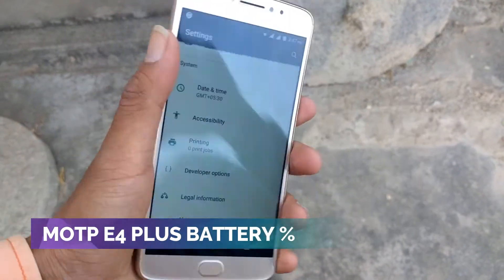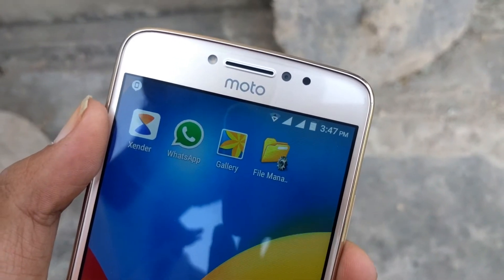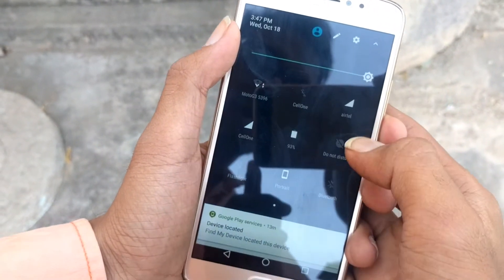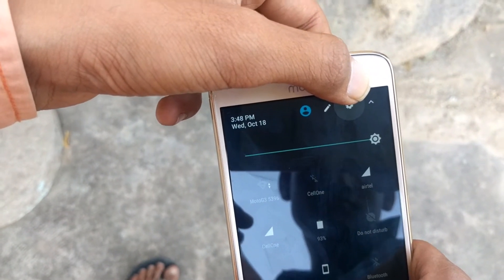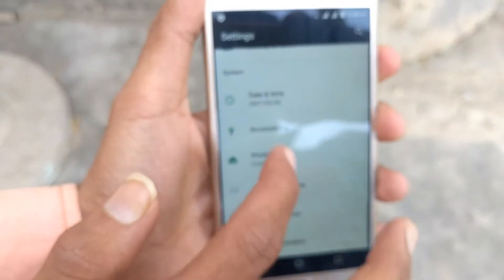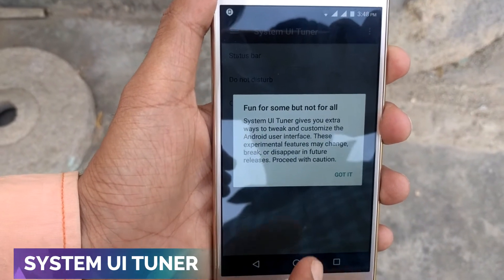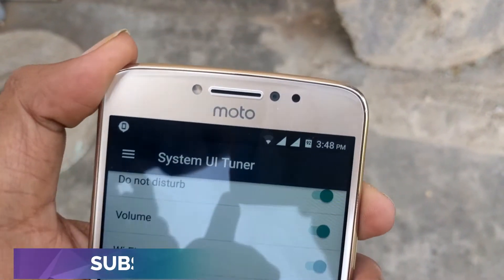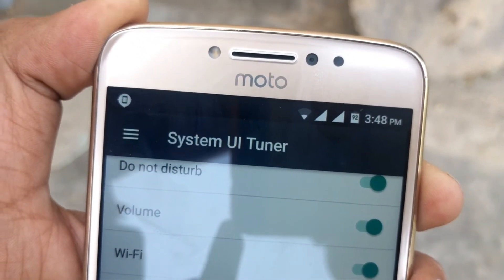How To Enable System UI Tuner In MOTO E4 Plus (hindi)